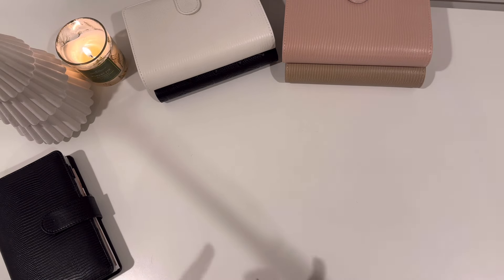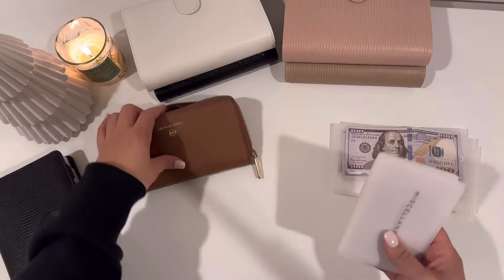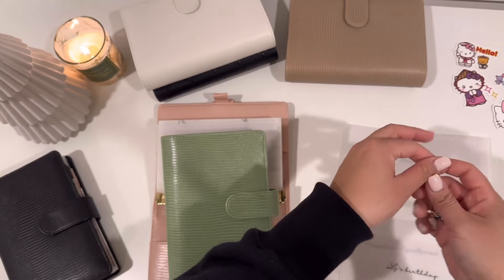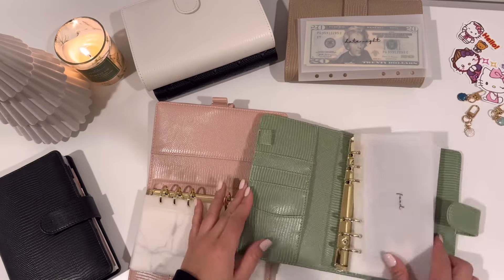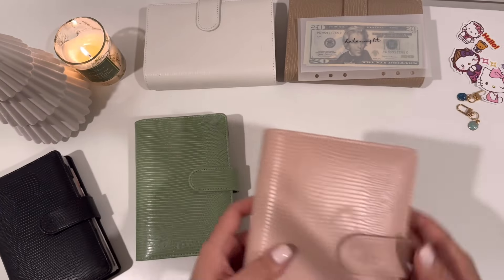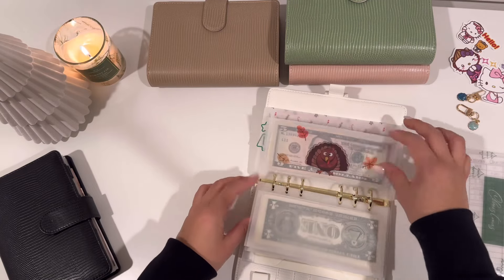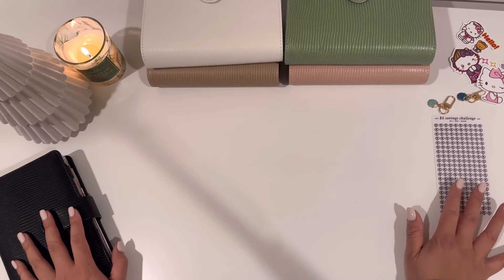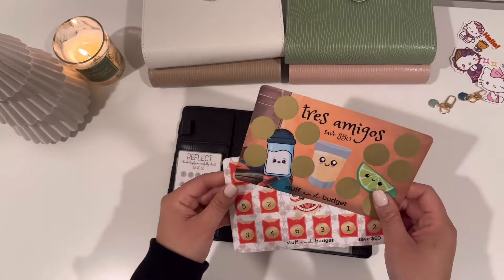2024 New Binder Setup | Sinking Funds + Cash Envelopes |Savings Challenges Line Up 🩷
🌺 Rakuten App: Get cash back for shopping online as you usually would.

Pages Mentioned/Items:
​⁠🩷 Katie: @TheFancyDollar
🩷 Candi: @StuffandBudget
🩷 Jess: @Budgetwithjess
🩷 Christmas Envelope: TSBudgets on IG
🩷 Mel: @MysticBudgets
🩷 Nancy: @unpetitbudget
🩷 Lauren: @Cosplaygirlbudgets

🌺 Wallet Mini Vellum Envelopes: The Fancy Dollar (IG and YouTube)

🌺 Cursive font vellum cash envelopes: The Fancy Dollar